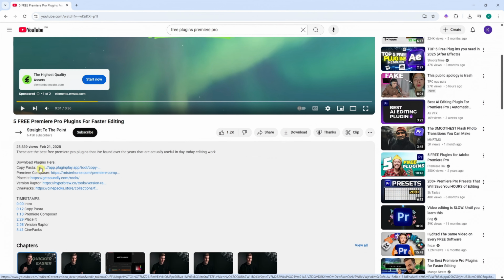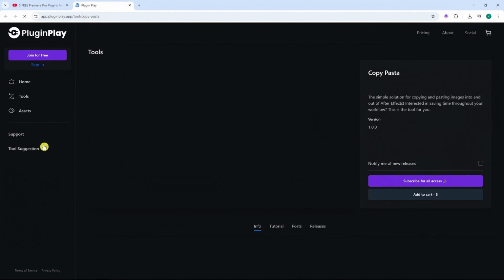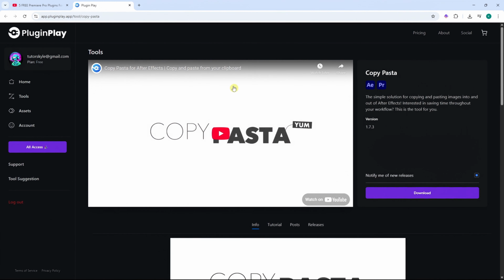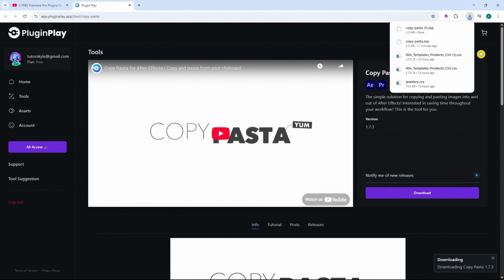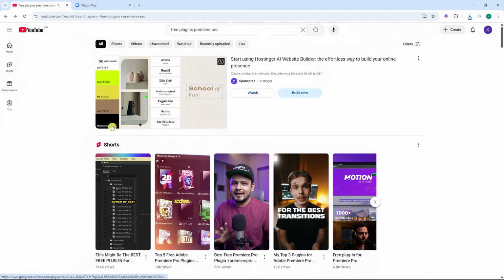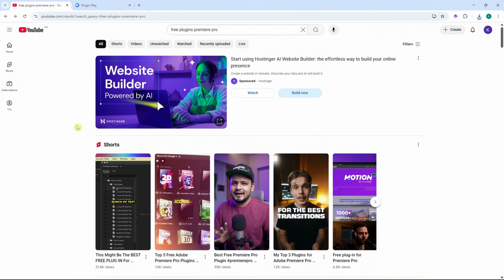How to Download Free Plugins for Premiere Pro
Looking for how to download free plugins for Premiere Pro to level up your edits? In this Premiere Pro tutorial, I’ll show you the easiest way to get free plugins for Premiere Pro, including free transitions, free templates for Premiere Pro, and more. Whether you're new to Adobe Premiere Pro or a seasoned editor, this guide covers the best Premiere Pro plugins to enhance your workflow. Learn how to use Premiere Composer, explore top adobe premiere plugins, and follow along with this step-by-step video editing tutorial. These tools are perfect for Premiere Pro for beginners and pros alike looking to improve their video editing game with Premiere Pro effects and smooth Premiere Pro transitions.

This video is part of my ongoing series on how to use Premiere Pro and video editing tips, where I break down Adobe Premiere in a way that’s simple to follow—adobe made simple.

Download and install the best free Premiere Pro plugin tools today, including resources from Mister Horse Premiere Pro and other popular creators. Discover the top plugins for Premiere Pro that are both powerful and 100% free.